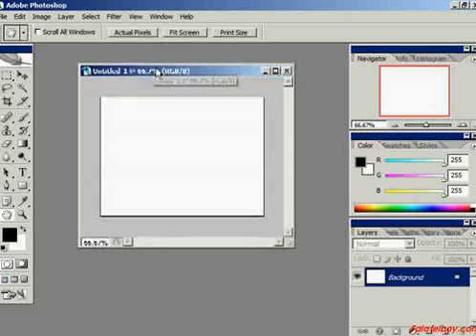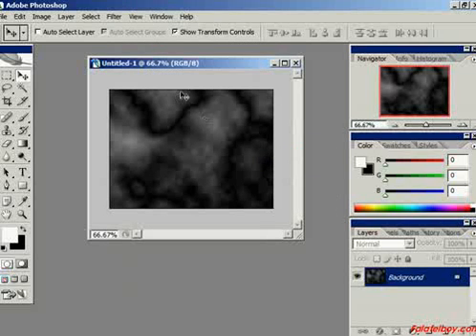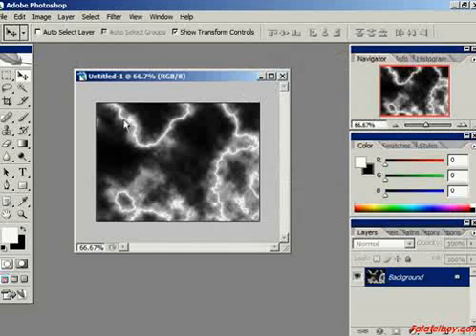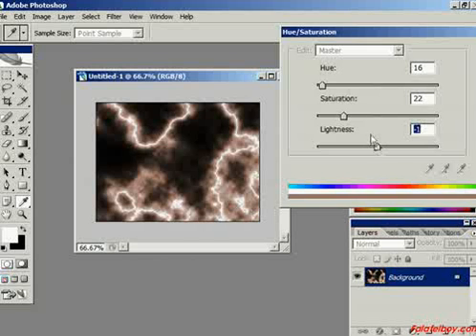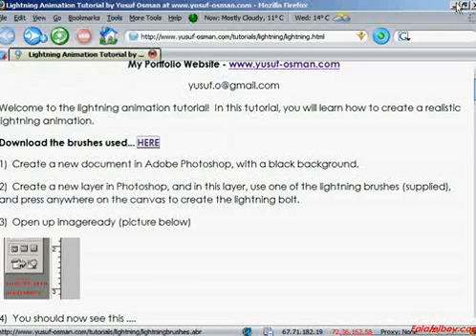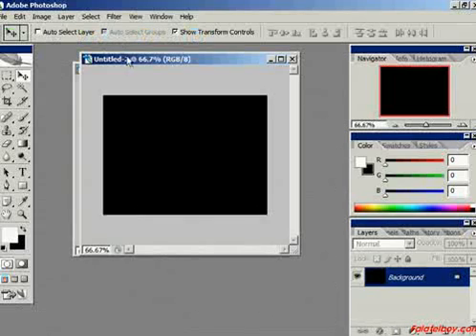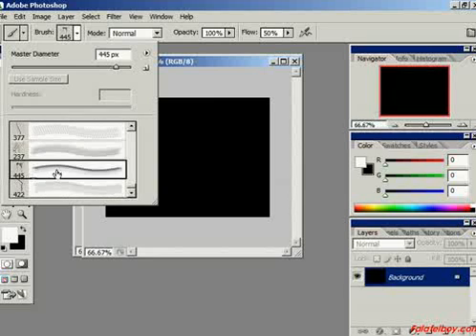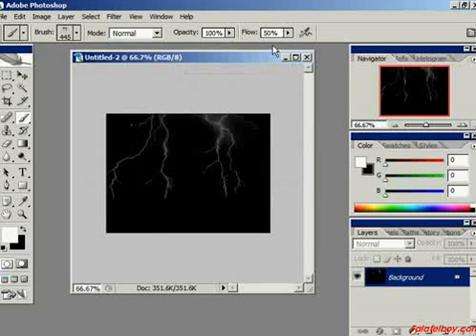Tutorial Making Realistic Lightning In Photoshop